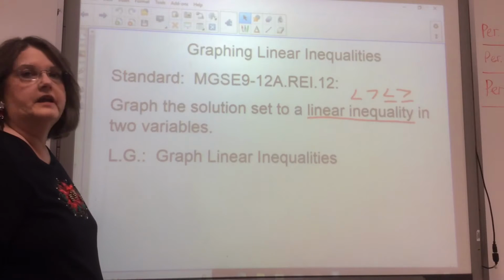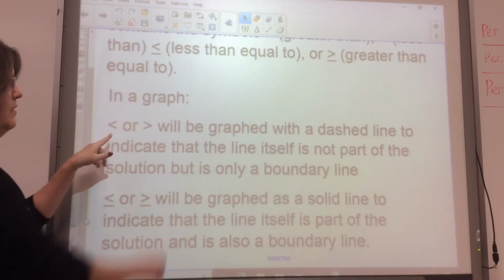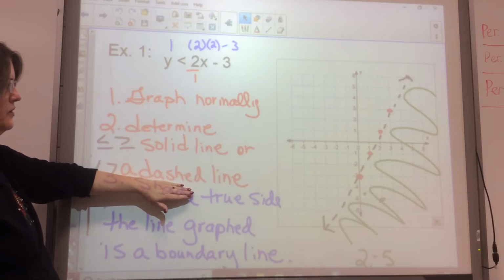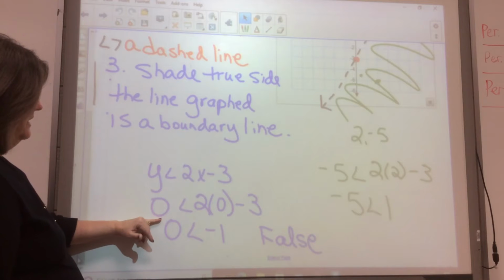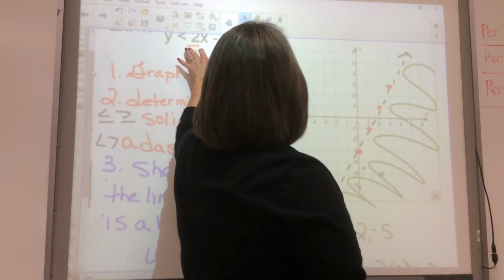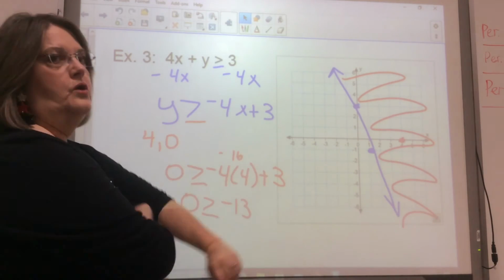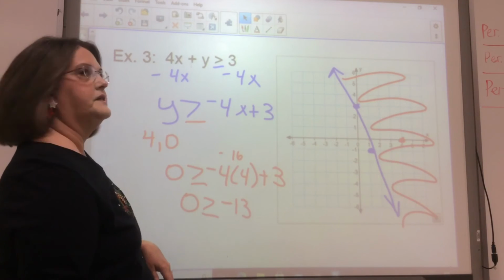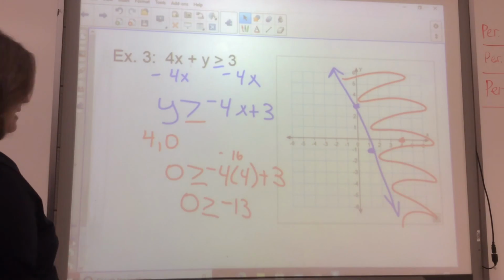Graphing Linear Inequalities